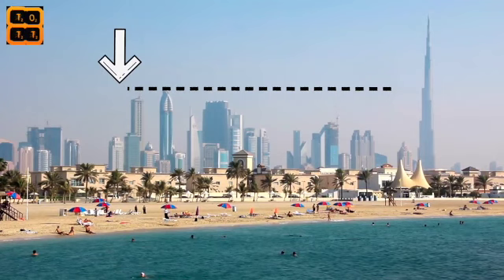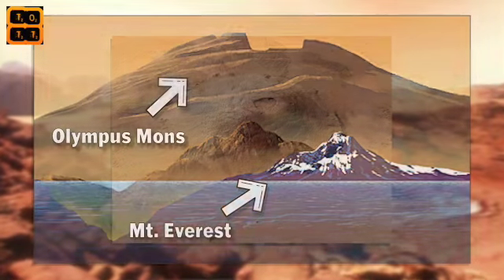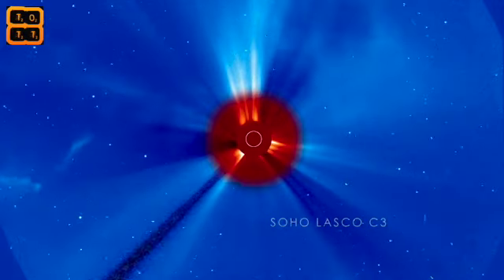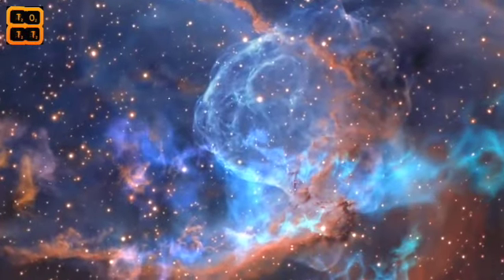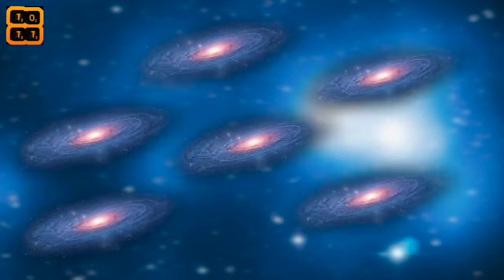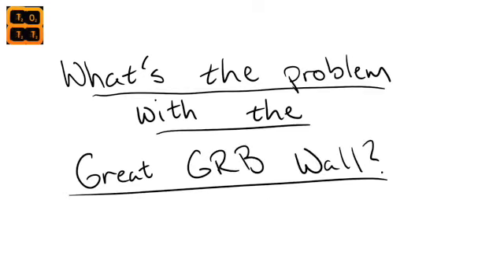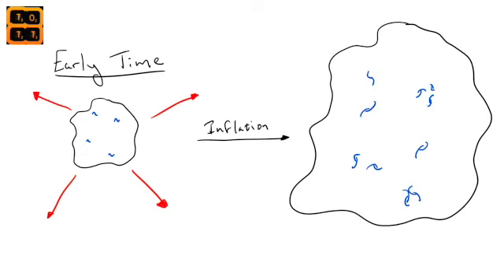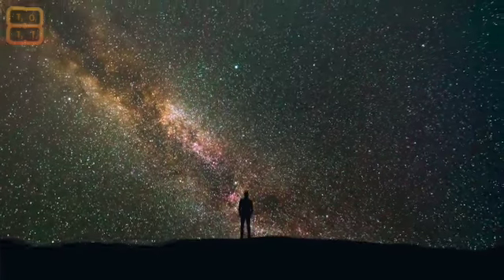The biggest things in the universe!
What is the Biggest Thing in the Universe?

After you eat a family-sized bag of chips or an entire footlong from Subway, you might feel pretty big, but I’m here to tell you, thankfully, you’re nowhere near the size of some of the largest objects in our universe.

Mankind has built some truly amazing things; the empire state building, the Sydney Opera House, the Three Gorges Dam, my faith that maybe the next Fast and Furious movie won’t suck.
All true marvels of engineering and willpower, but even these massive feats pale in comparison to what the natural world can put together.

But the biggest of the big is yet to come. At approximately 10 billion light-years across it’s longest length, the Hercules-Corona (no relation) Borealis Great Wall, also known as the Great GRB wall, stretches across 10% of the observable universe.
For comparison, our Milky Way Galaxy only spans some 100,000 light-years.
Discovered in 2013, the Great GRB Wall is a massive superstructure of gas, dust, and dark matter containing billions of galaxies and more than twice the size of the prior largest known object, the Huge-LQG [Large Quasar Group]. And the Great GRB is the biggest largest know structure in the galaxy!

Now you may be wondering if this great wall contains billions of galaxies, why does it count as one big thing, and not a bunch of smaller, but still massive things. By that logic couldn’t you just arbitrarily add more and more galaxies together to get an even bigger object? Well, you’re not wrong, but what makes the Great GRB Wall unique is that this supercluster is home to a group of tightly packed gamma-ray burst sources in much higher abundance than we see in the normal background of space, and it’s separated spatially from everything around it, making the Hercules Corona Borealis Wall the biggest thing in existence. Watch the video to find out more!